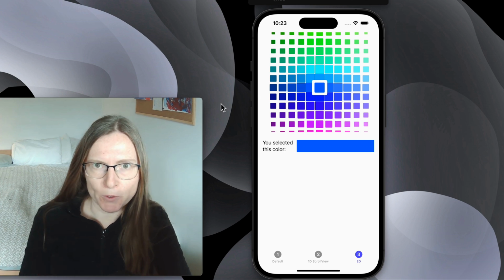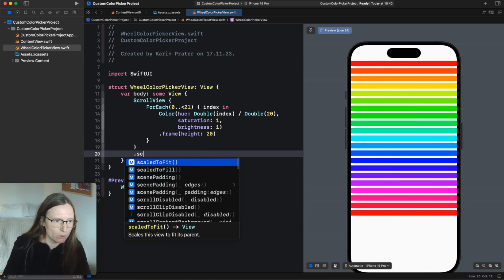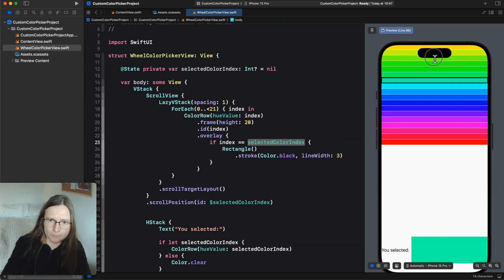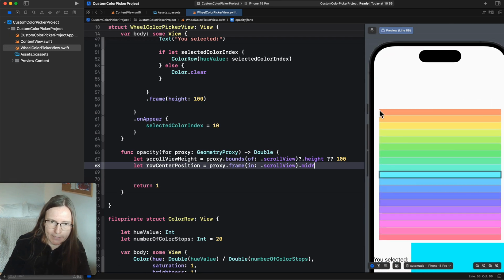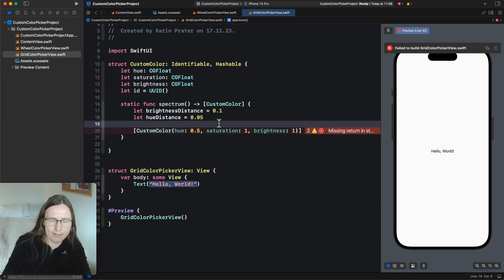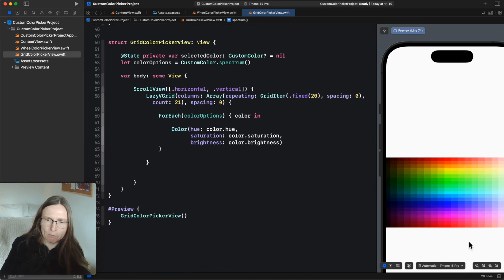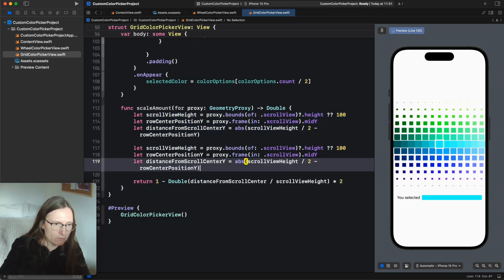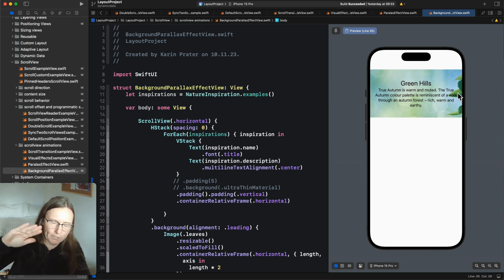How to Make a Color Picker with ScrollView, Scroll Position and Visual Effects - SwiftUI iOS 17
In this SwiftUI tutorial, I’ll show you how to create a custom color picker with scroll position and visual effects using SwiftUI in iOS 17. With the new features introduced in iOS 17, you can now easily track the scroll position and create a fancy color picker.

First, we’ll explore the default color picker in iOS and learn how to customize its appearance. Then, we’ll dive into creating our own custom color picker using SwiftUI. I’ll show you how to generate a range of colors using the hue, saturation, and brightness values. We’ll use a LazyVStack and a LazyVGrid to display the colors in a scrollable view.

I’ll also demonstrate how to track the scroll position and highlight the selected color. We’ll add visual effects like opacity and scale to create a more dynamic and interactive color picker.

0:00 Introduction
1:19 SwiftUI ColorPicker
2:16 Wheel Color Picker with scrollPosition
20:02 Grid Color Picker with 2-dimensional ScrollView
36:58 Summary